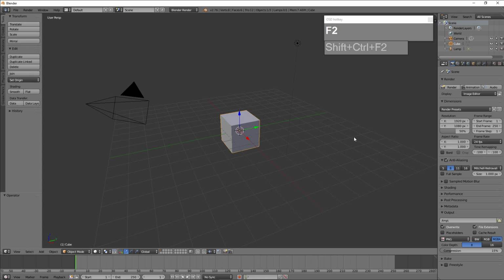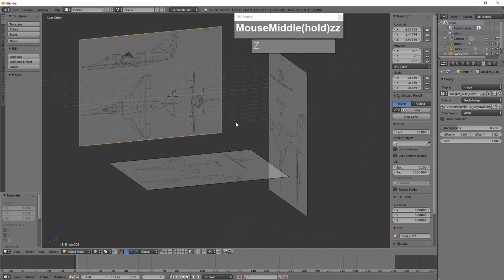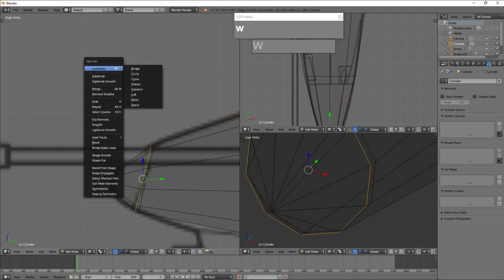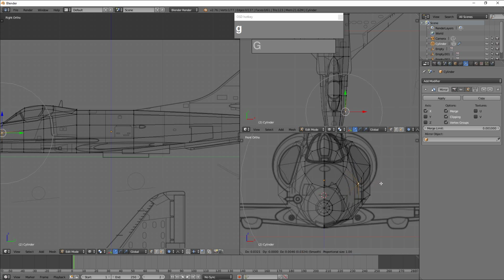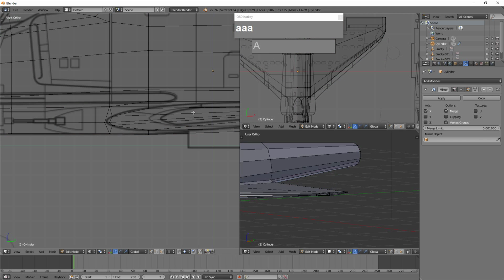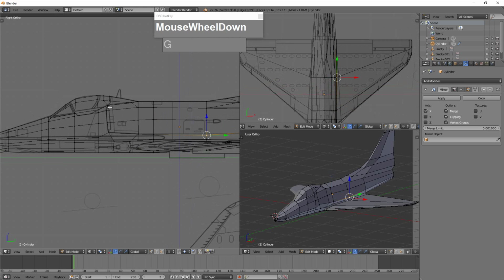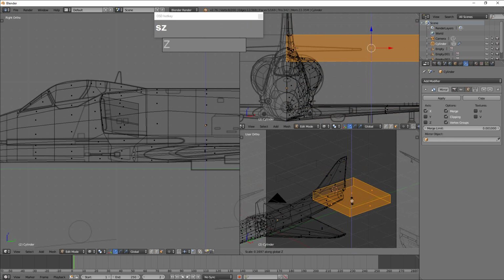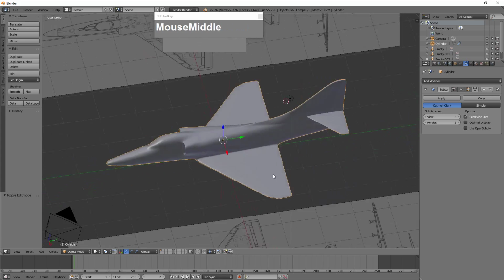Modeling Douglas A4 Skyhawk with Blender 2.76b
New video at long last! Probably my longest Blender Tutorial so far, but I had to do it slow so that you can follow. There is a slight audio delay towards the end, but you should be able to follow. The blueprint link can be found below. Hope you guys enjoy this one and learn something new!